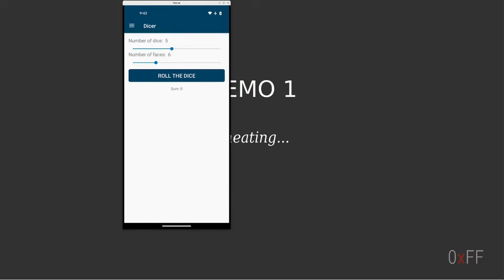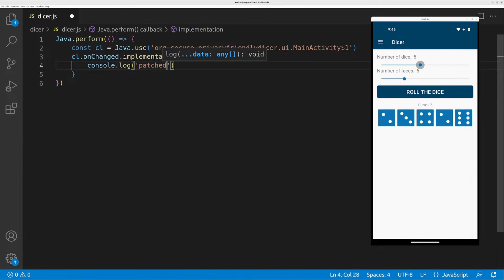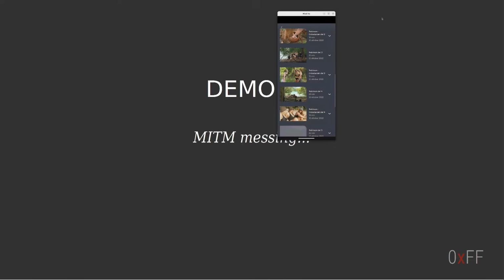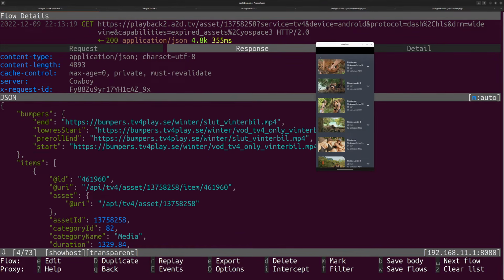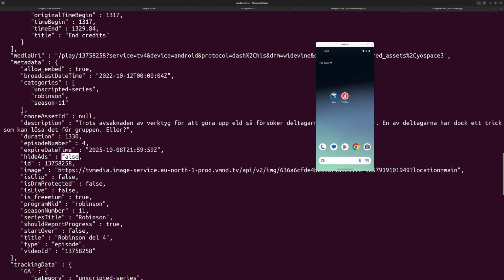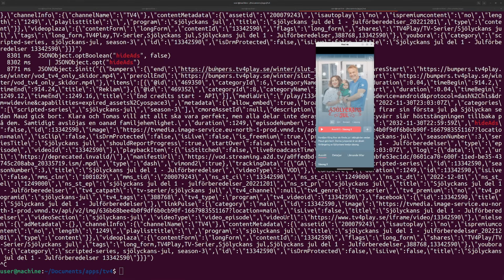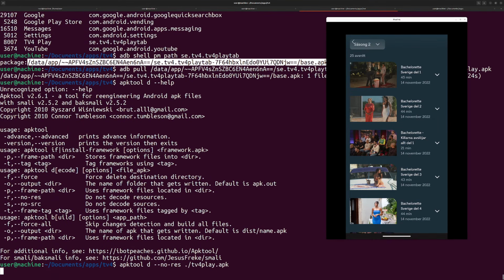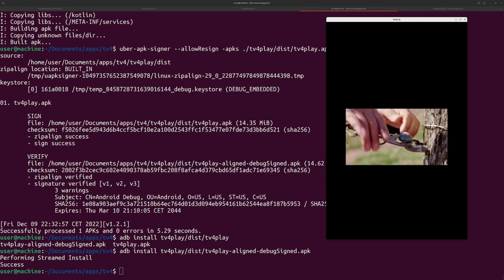Cracking Android apps with Frida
Magnus shows how to crack Android apps using the open source tool Frida. Frida speeds up reverse engineering and makes it easier to explore and patch closed source apps.

This is a re-recording of the presentation at the last 0xFF event in Stockholm, Sweden.

Check out out website for more free events.